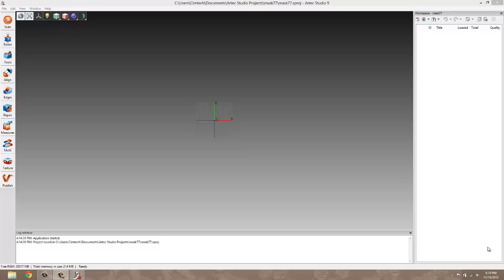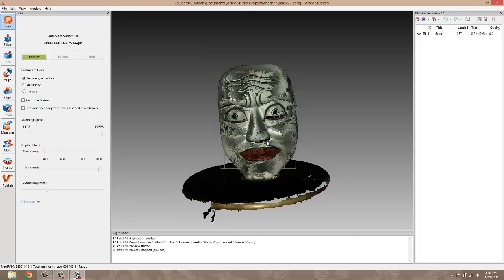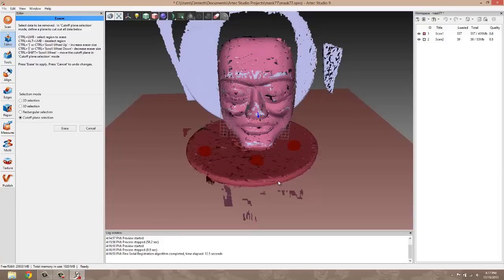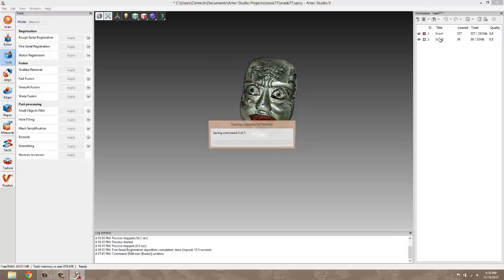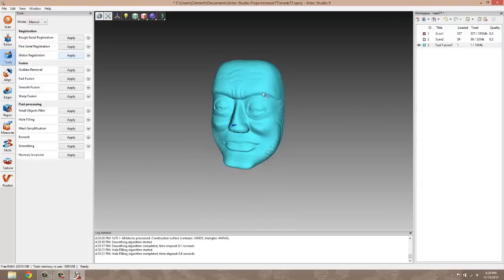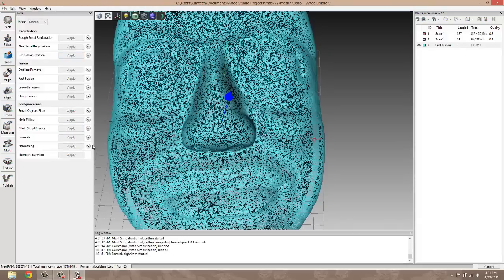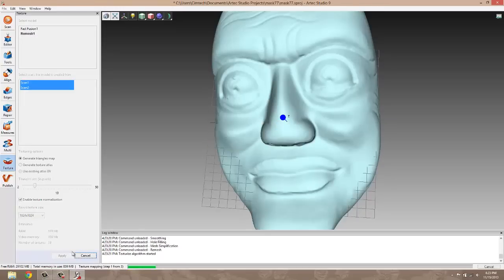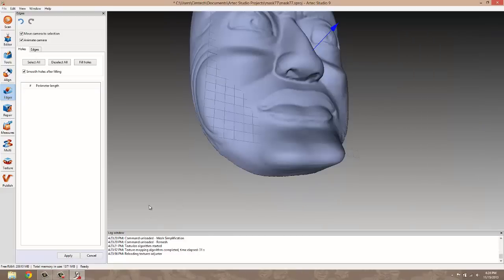Artec Eva 3D scanner and Artec Studio Walk-through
This is an end to end walk-through of the Artec Eva and Artec Studio software.